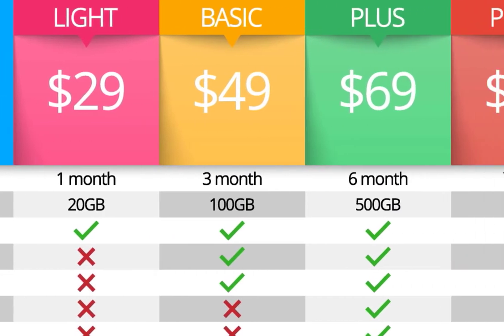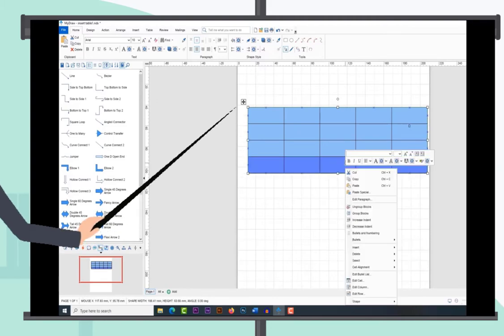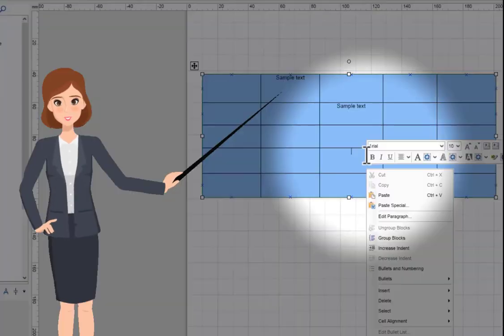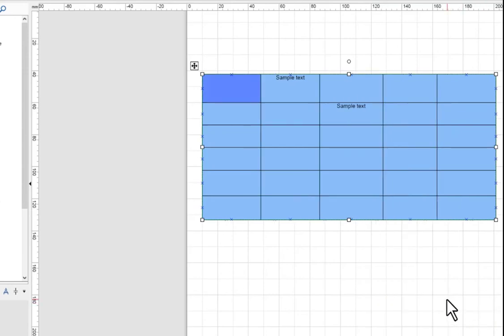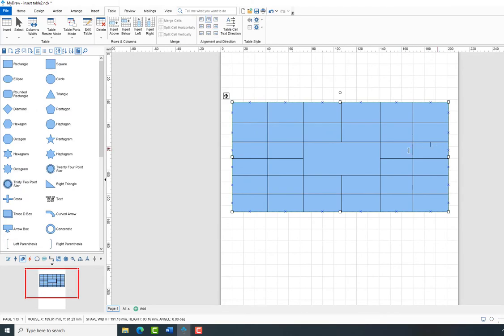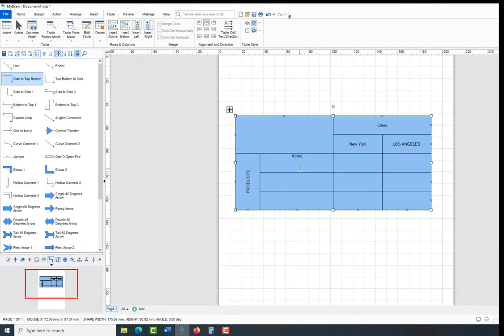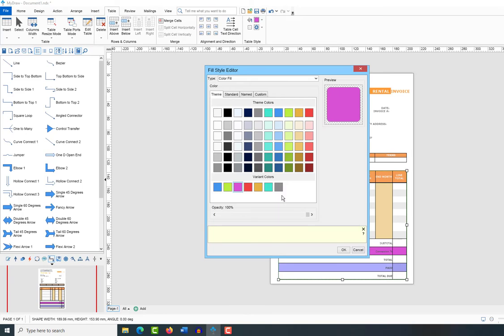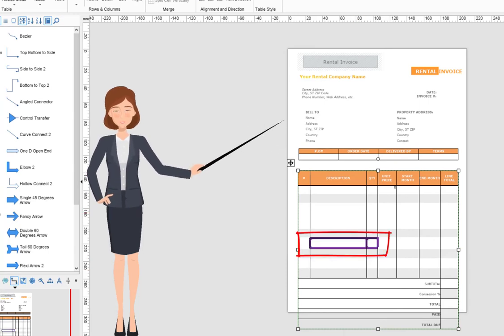MyDraw for Beginners: Inserting tables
Learn how to add professional-looking tables to your MyDraw designs with ease! This beginner-friendly tutorial on Inserting Tables will guide you through adding, customizing, and formatting tables in your illustrations. This video is a must-watch whether you're just starting out or looking to expand your MyDraw skills. Watch now and master the art of Inserting Tables in MyDraw like a pro!